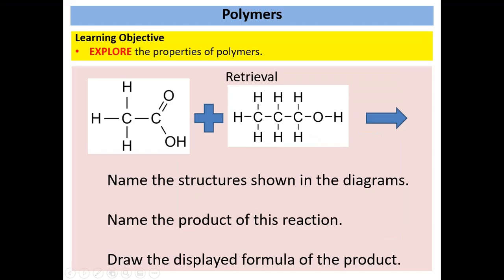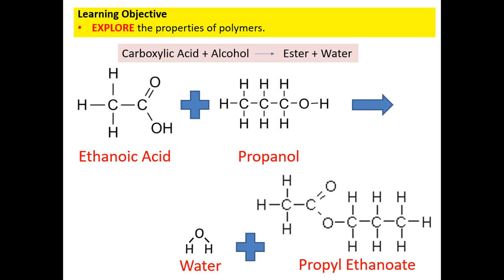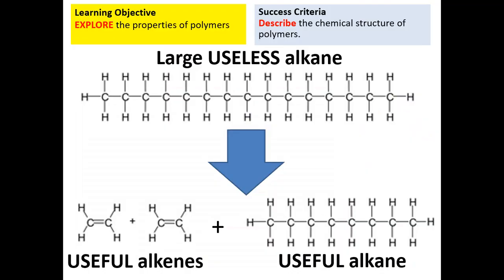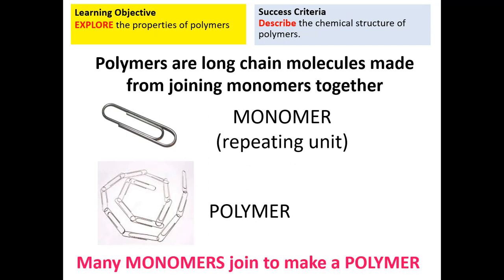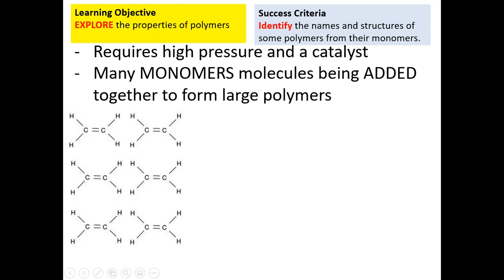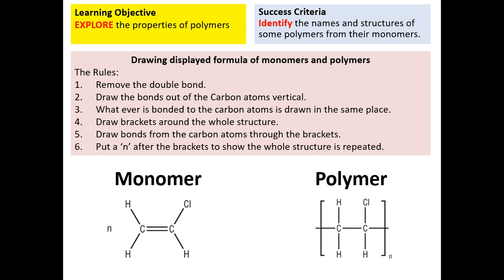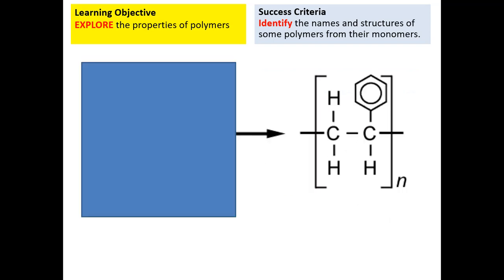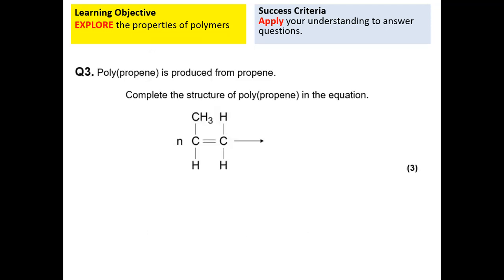C7 Lesson 10 Polymers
AQA Chemistry C7 Organic Chemistry
Lesson 10 Poymers
This lesson practices the naming and drawing of polymers